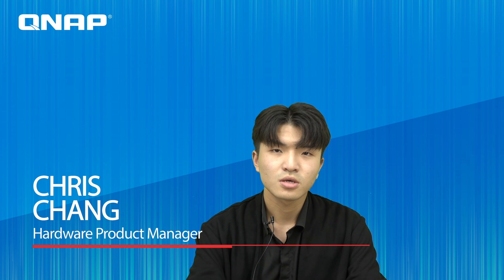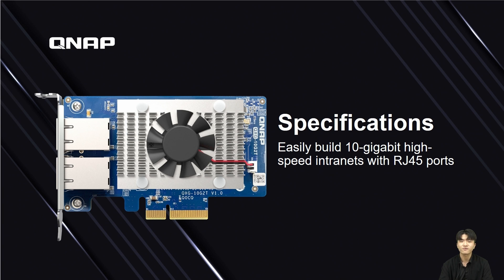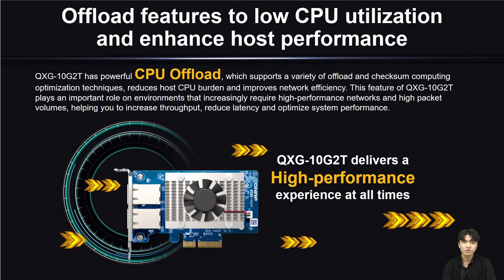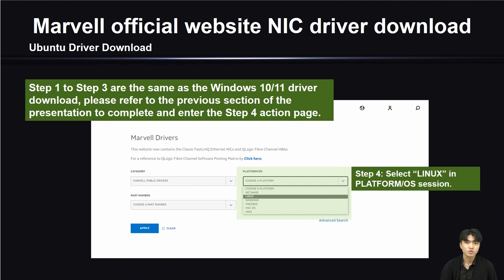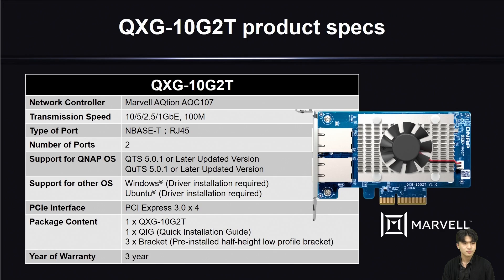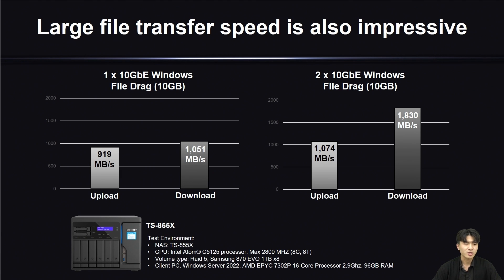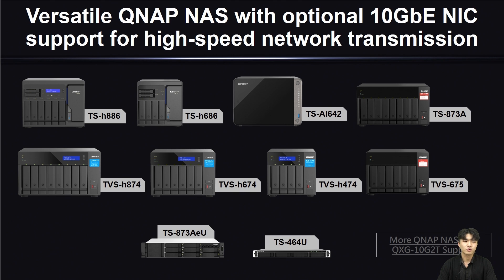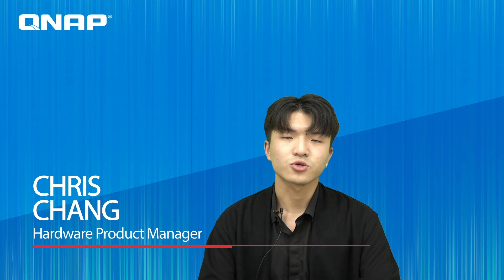QXG-10G2T Dual-port, 5-speed 10GbE RJ45 network expansion card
For team collaboration and super-fast data transmission, compatible with NAS,  Windows PC/server

The QXG-10G2T is a highly energy efficient and cost-effective 10 GbE network expansion card, which is suitable for a team requiring simultaneous data access with multiple members, or a photographer/videographer requiring super-fast data transmission.